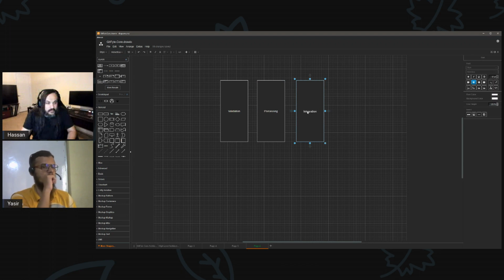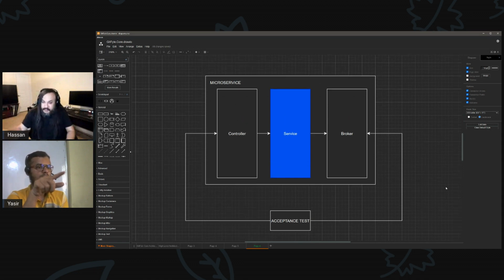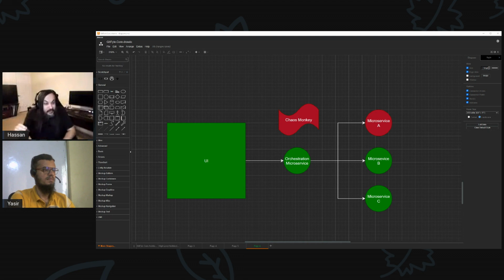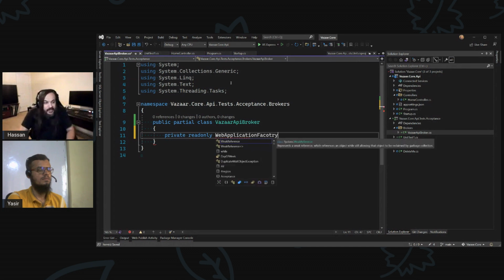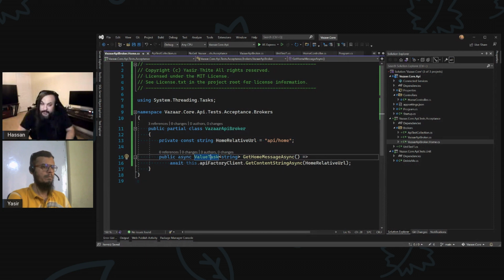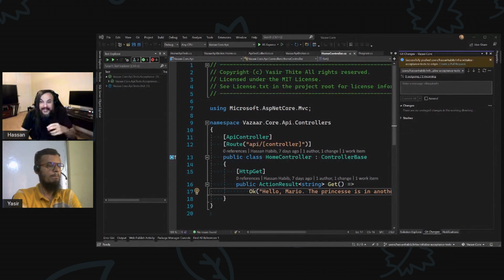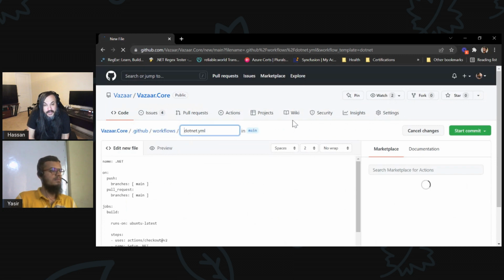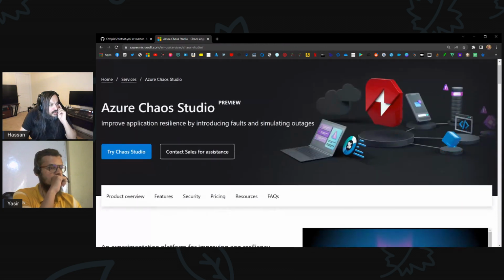VZR003: Initializing End-to-End Tests in ASP.NET APIs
In this session, Yasir and I will walk through the different types of testing and a step by step implementation of acceptance tests in ASP.NET Core APIs.